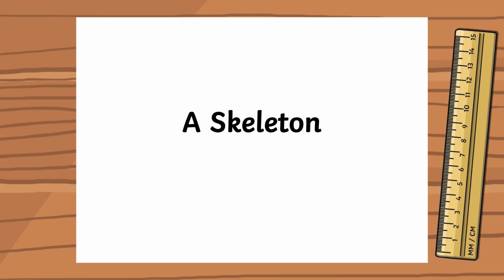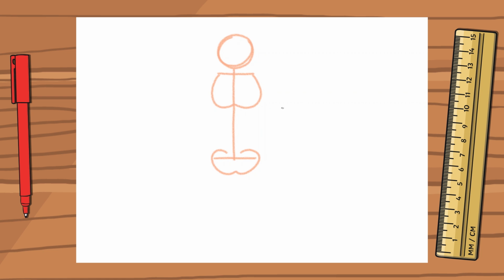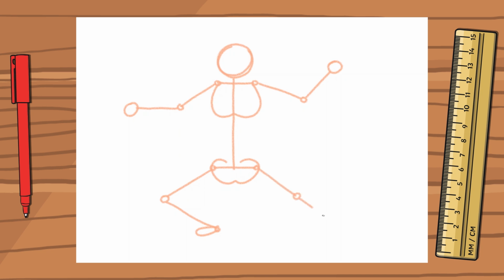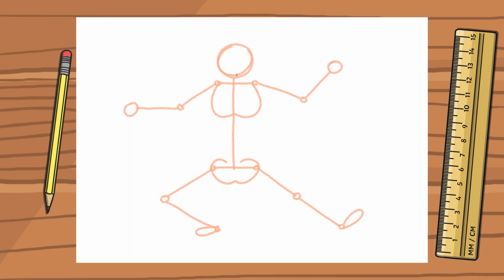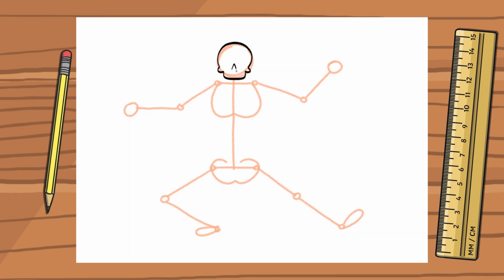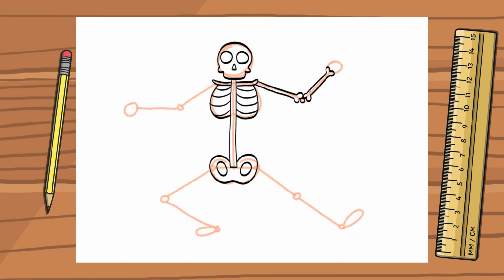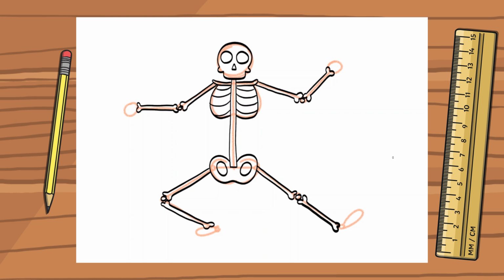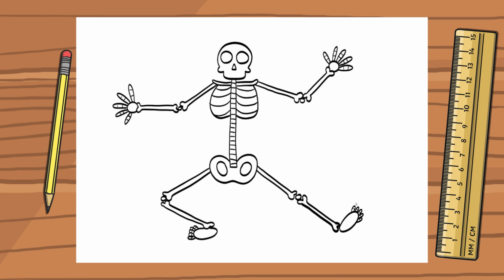How to Draw A Skeleton | Twinkl Illustrators | Twinkl Kids tv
Learn how to draw a skeleton in this super draw a skeleton video from one of Twinkl's many fantastic illustrators!

All you need to learn how to draw a skeleton is some paper and something to draw with. Then you can share your skeleton drawing with your friends and family. This how to draw a skeleton video is easy to follow and lots of fun.

And if you liked this how to draw a skeleton body video, then check out this Skeleton Cut Out - Life Size Child